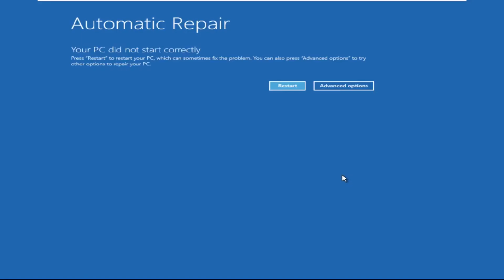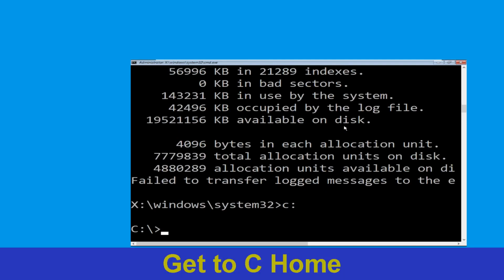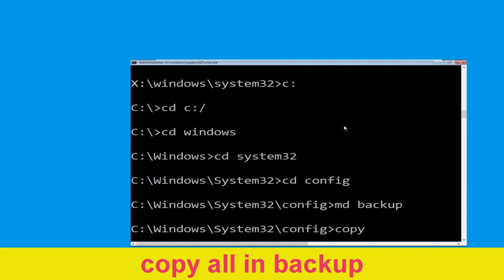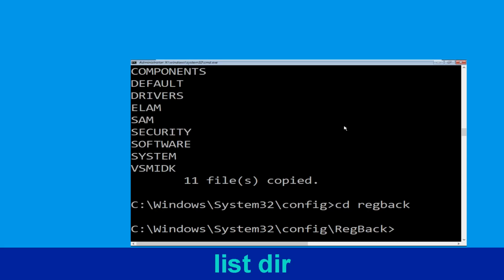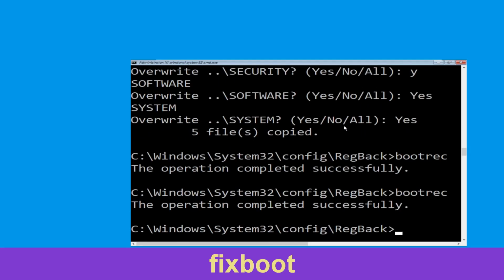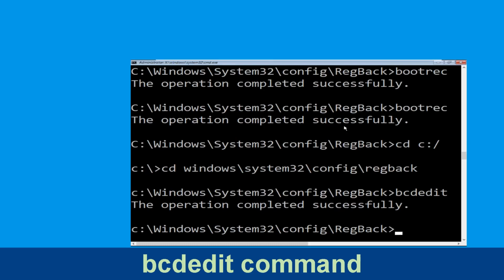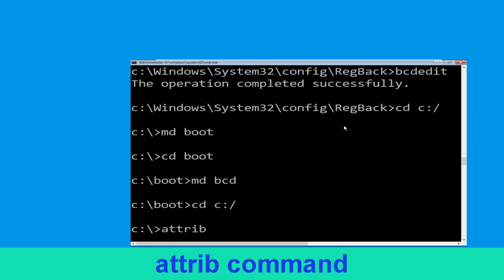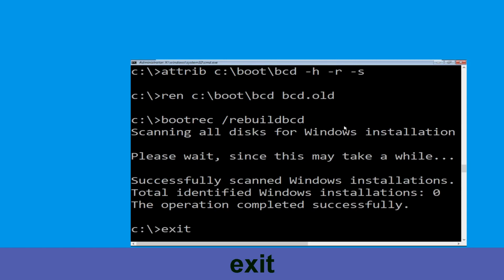HP Laptop - Fix Error Code 0x000000E6 Windows 11 Blue Screen Error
Fix Error Code 0x000000E6 Windows 11 Blue Screen Error

• IRQL_NOT_LESS_OR_EQUAL Error
• BAD_POOL_CALLER Error

00:00 Intro Fix Error Code 0x000000E6 Windows 11 Blue Screen Error
00:10 Step 1 Automatic Repair Screen00:15 Step 2 Advaced Options00:25 Step 3 Troubleshoot Menu00:35 Step 4 Command Prompt00:45 Step 5 Follow CommandsFix Error Code 0x000000E6 Windows 11 Blue Screen Error